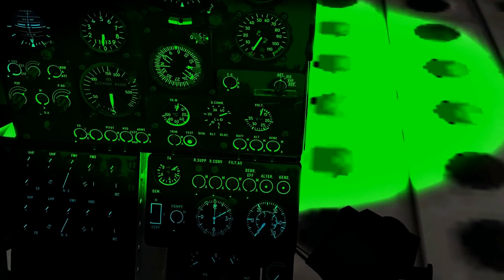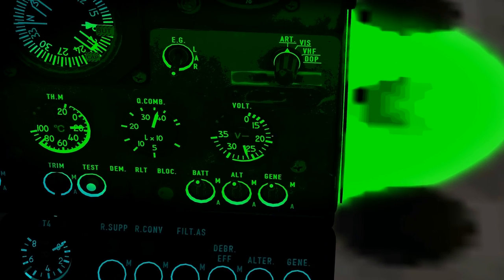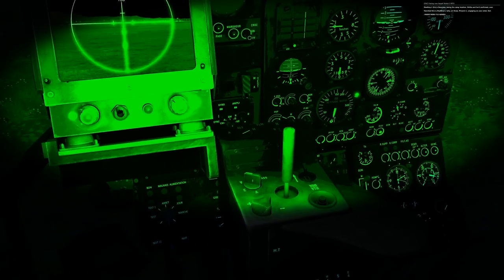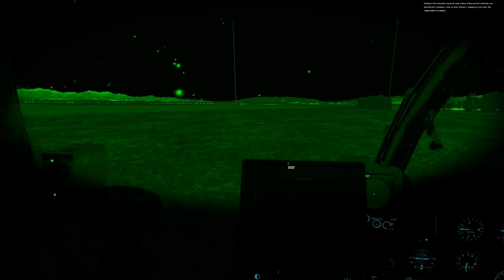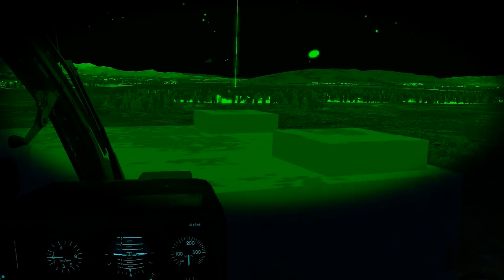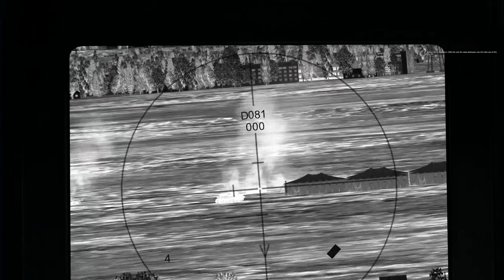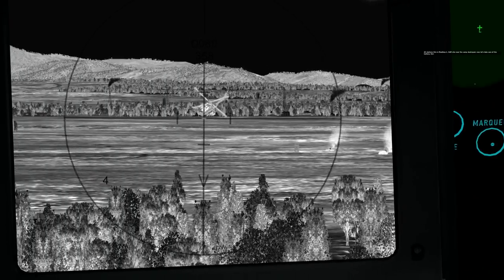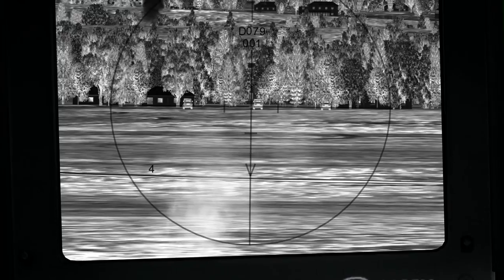Sa-342M Gazelle by Polychop-Simulations Showcase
A little showcase of the Gazelle on the second mission of the Dixmude Operation Campaign.